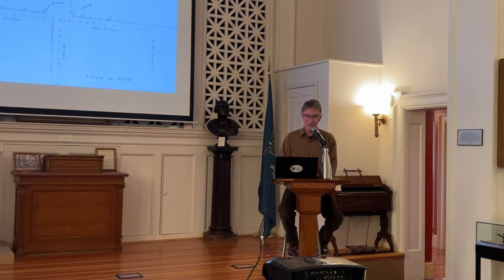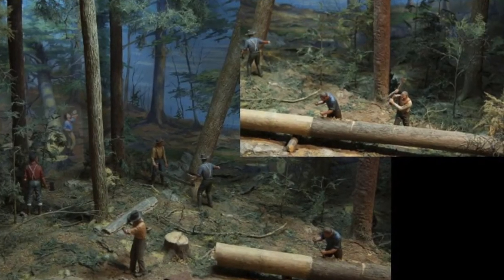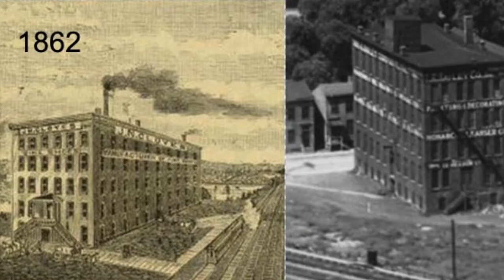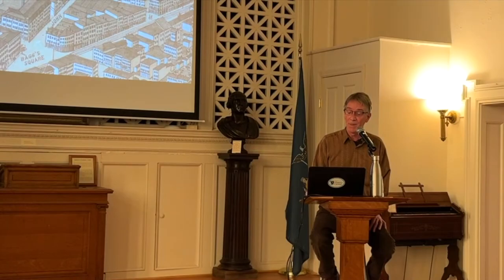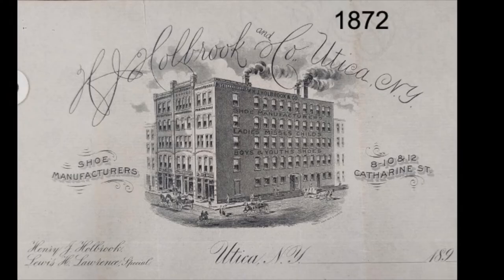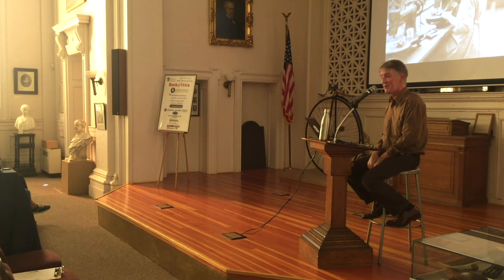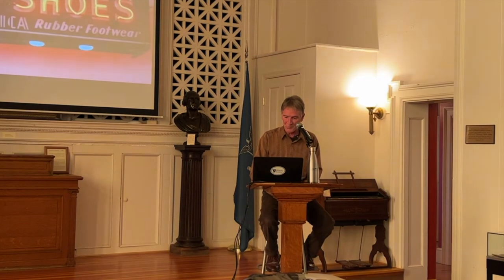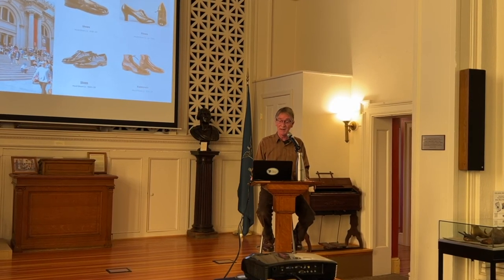UTICA SHOES, Who Knew? : A Brief History of Shoe Manufacturing in Utica, New York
The most prominent industry that comes to mind when thinking about the history of manufacturing in Utica is textile manufacturing because many of the mill buildings still stand today. This talk tells the story of another major industry in Utica that often gets overlooked, shoe manufacturing.

Several factories employed hundreds of workers producing over two thousand pairs of women’s and children’s shoes a day. The new exhibit features shoemaking tools, advertising, trade catalogs, photographs, and of course, shoes!
This presentation covers the often-overlooked shoe industry in Utica, the leather industry in the Mohawk Valley, and their connection to national trends.
                                  name change 5.3.2024